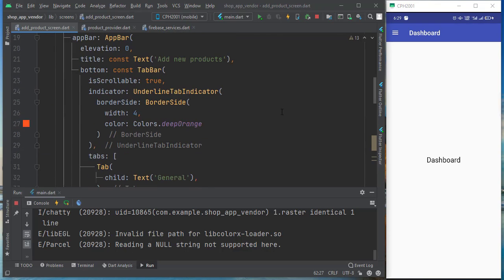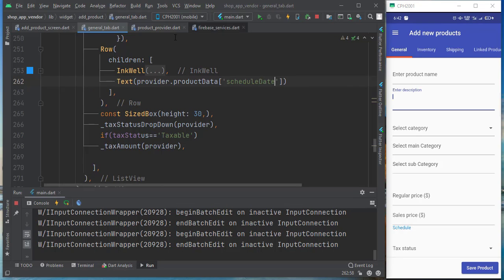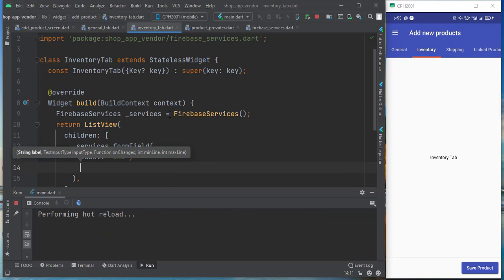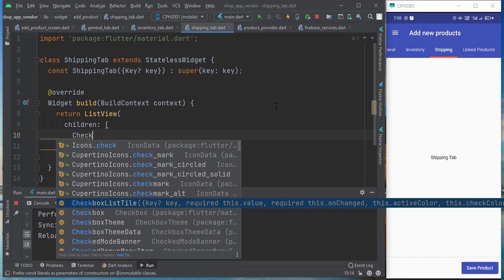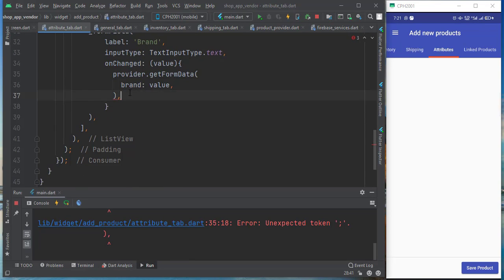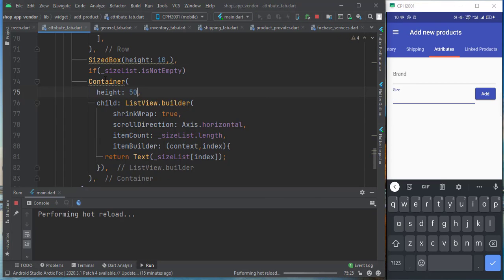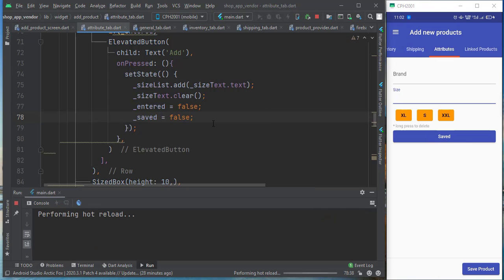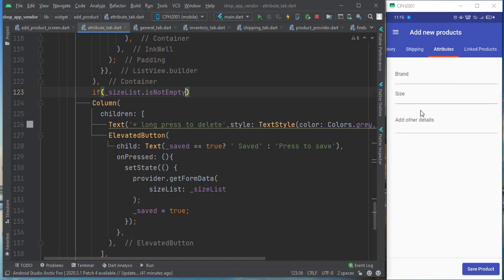Part# 18 | Flutter Multi Vendor Shop App | Add Product #2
In this video from the series  Multi Vendor Shop App I will start to design add product screen. In this video I will continue designing add product screen